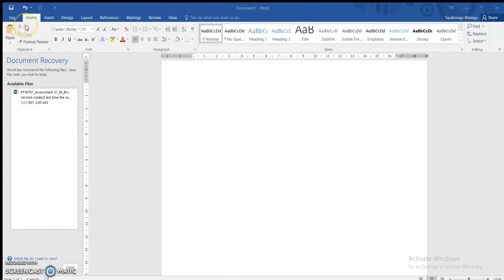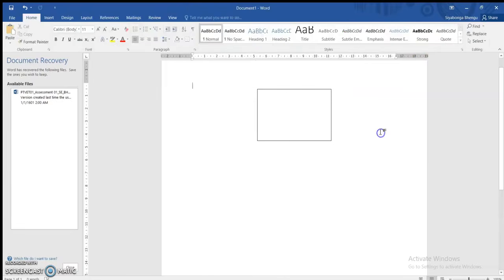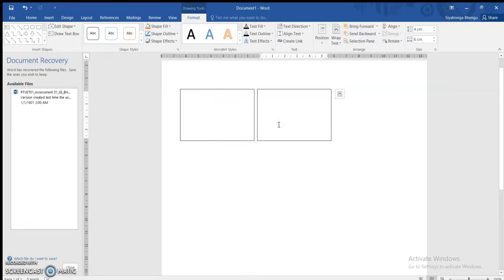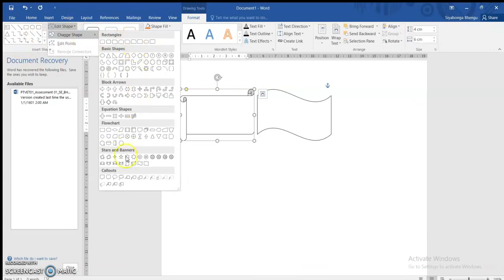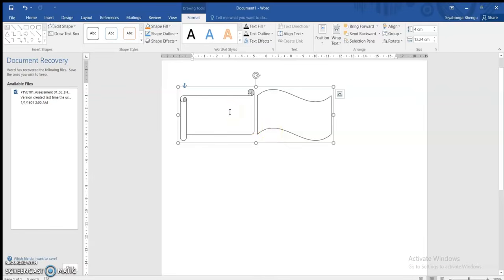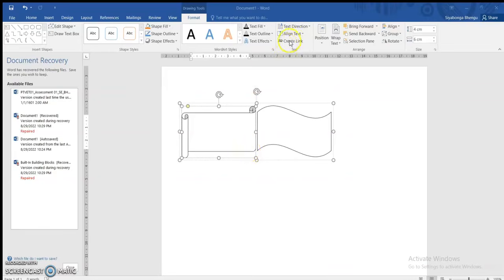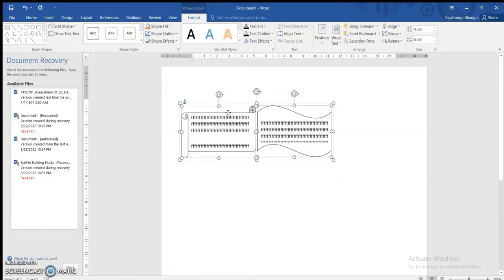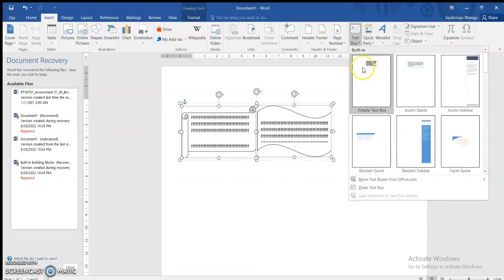CP N6 Textboxes